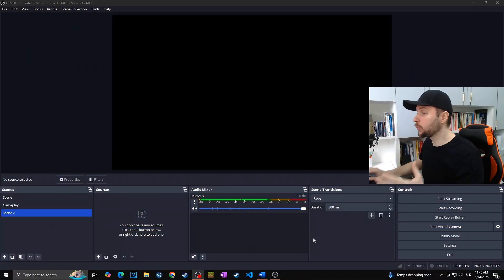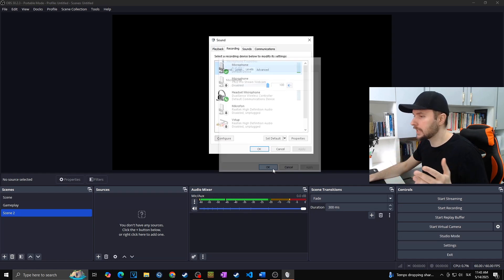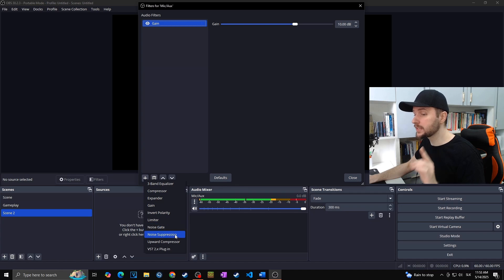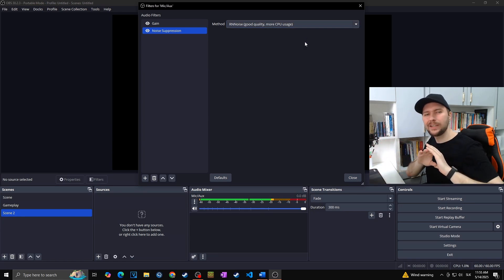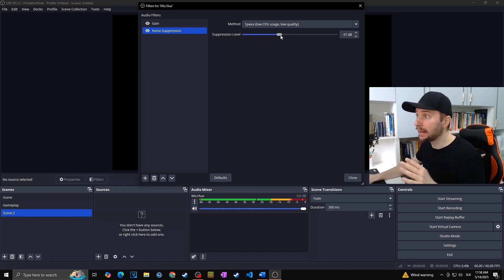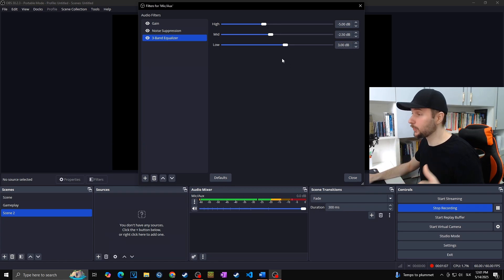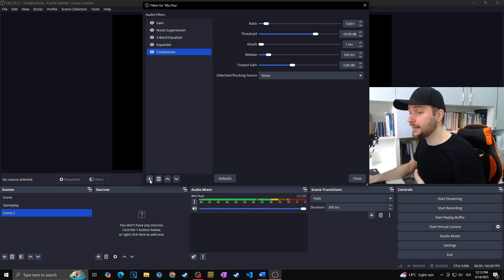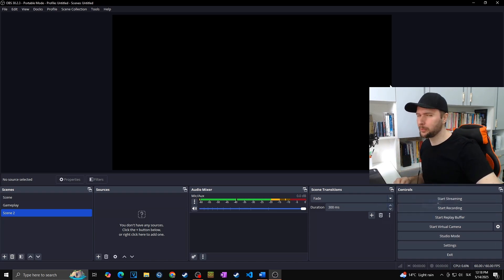Make Any Mic Sound Expensive In OBS | Mic Settings & Filters (2025)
Want your mic to sound like a studio-grade setup without breaking the bank? In this video, I’ll show you how to make any microphone sound expensive using simple techniques in OBS Studio. Best mic setting in OBS studio! Perfect for streamers, podcasters, and content creators!

Make Your Mic Sound AMAZING With These Easy Steps!

OBS Tutorial - Make Any Mic Sound Expensive In OBS | Mic Settings & Filters (2025)

Make Any Microphone Sound Professional In OBS Studio | Mic Settings & Filters Setup
How to STOP Distorting Your Mic - BEST OBS Audio Settings
how to set up microphone in OBS studio